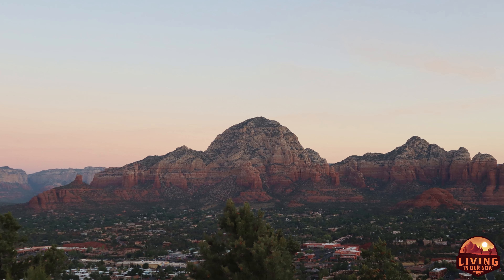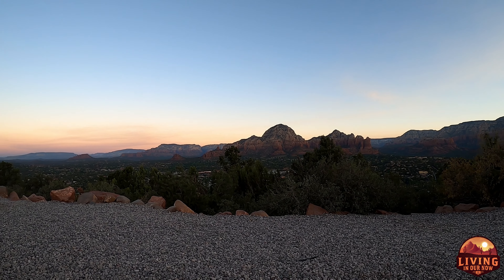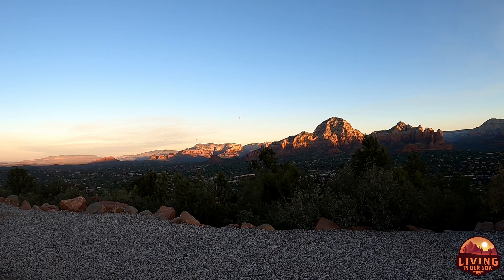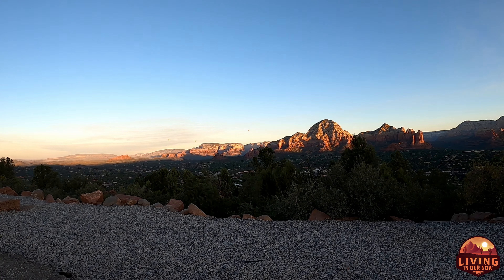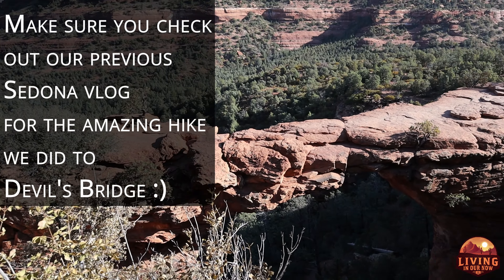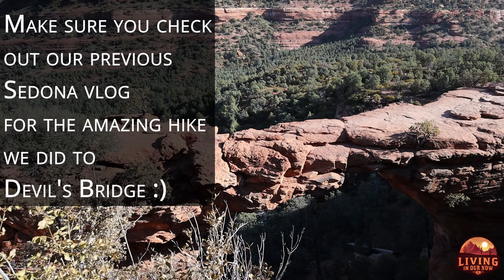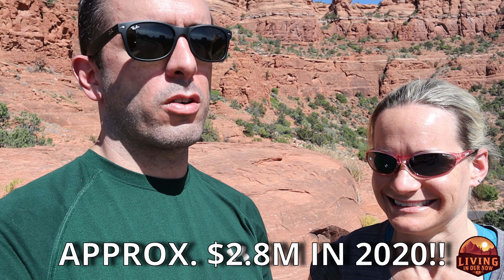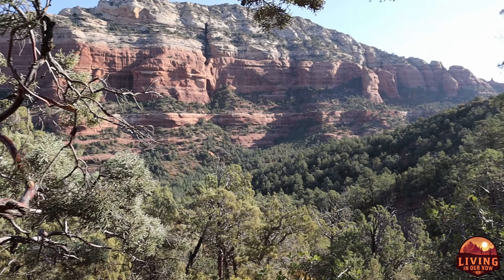WATCH THIS BEFORE YOU VISIT SEDONA! || TOP Things to Do in Sedona, AZ!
TripAdvisor ranks Sedona's Chapel of the Holy Cross as the #1 attraction in Sedona, and it's easy to see why! Come along with us as we share some of the top things to do in Sedona per TripAdvisor, including the Chapel, sunrise from Airport Mesa (#9 attraction), and share some incredible scenery from the Red Rock Scenic Byway! (#6 attraction)

Sedona, Arizona is a popular destination for celebrities and families alike. It offers miles and miles of rugged trails for jeep exploration, hiking, horseback riding, and more! Or, if you're looking to relax and unwind, Sedona offers top-rated Resorts and Spas to allow you to disconnect from the business of the world and reconnect with nature.

⏱TIMESTAMPS ⏱
00:00 - Video Start!
01:05 - Sunrise at Airport Mesa Sedona
01:50 - Devils Bridge Sedona hike
02:44 - Downtown Sedona
03:31 - Chapel of the Holy Cross Sedona
03:53 - History of the Chapel of the Holy Cross
05:30 - SR179 Red Rock Scenic Byway
06:28 - Call to action

ABOUT US:
We're Aaron and Nicole - your everyday "normal" American Family who decided that we were tired of putting off until tomorrow all the things we wanted to do and memories we wanted to make with our family. We are a part time RV family who love camping in our Grand Design travel trailer, and sharing our experiences related to RV living as well as other travel tips and tricks!

Follow along with us as we explore how best to live in OUR now - hopefully we can inspire you to live in YOUR now too! Because later... is just too late to wait.

Main Camera - Canon M50 w/kit Lens
External Mic - Rode VideoMic GO
Tripod for Canon - Joby GorillaPod 3k
GoPro - GoPro Hero 8 Black
GoPro Grip - Fusion Grip
Laptop for Editing
iPhone 8 (because it's paid off!)